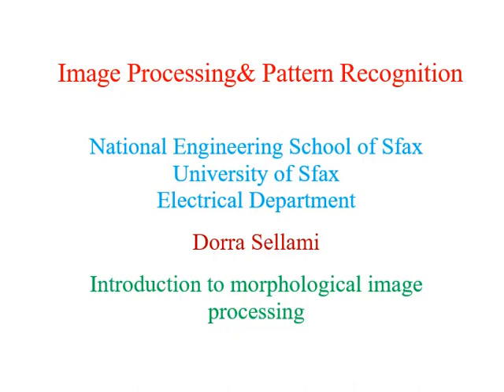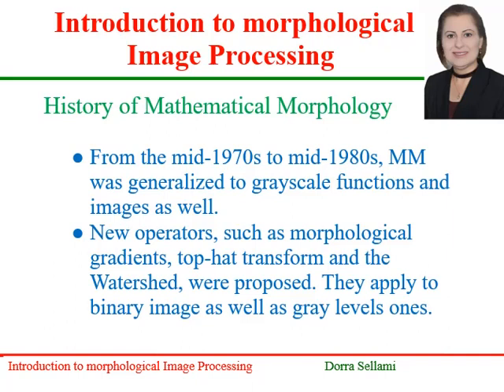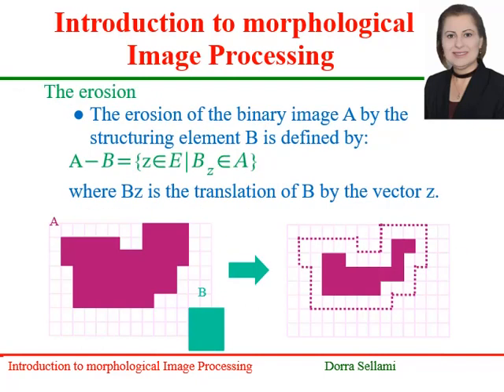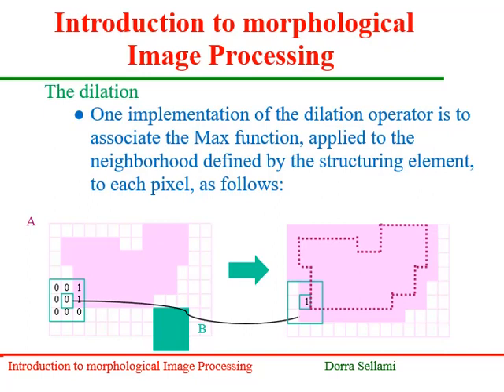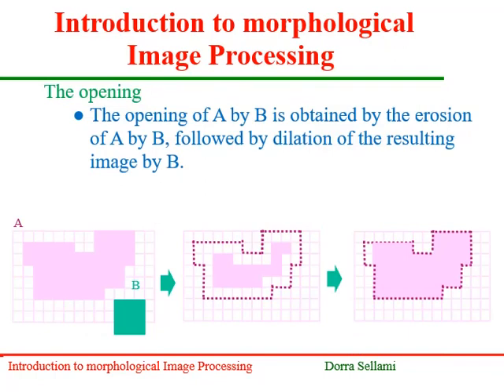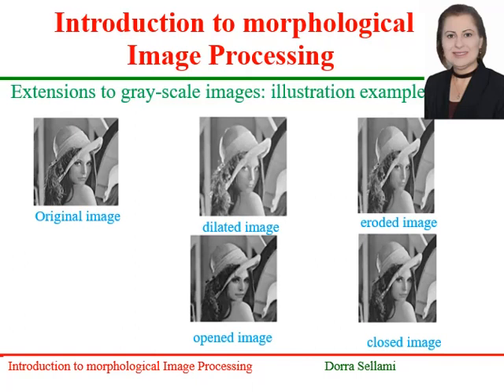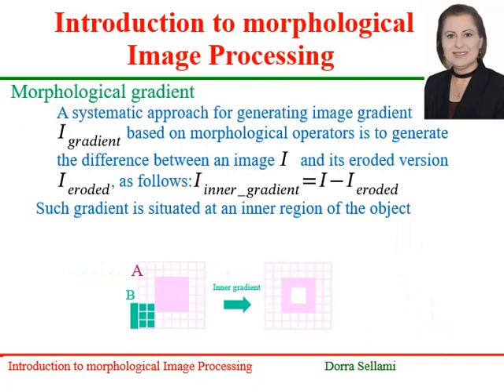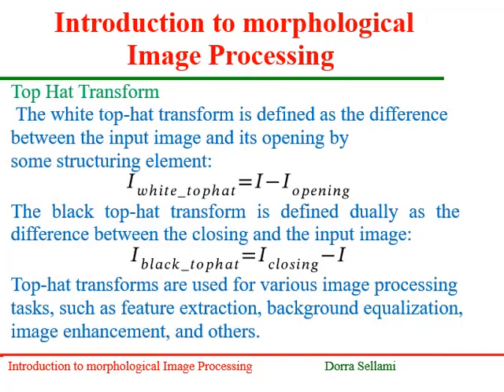Introduction to morphological Image Processing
This course is devoted to Master students. It is an introduction to morphological Image Processing. Main morphological processing blocks are described.